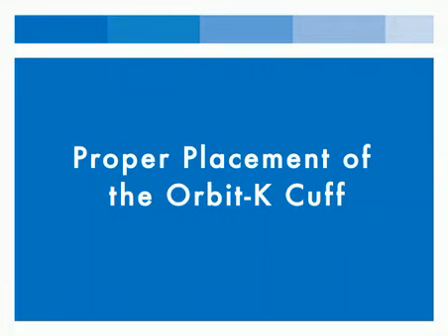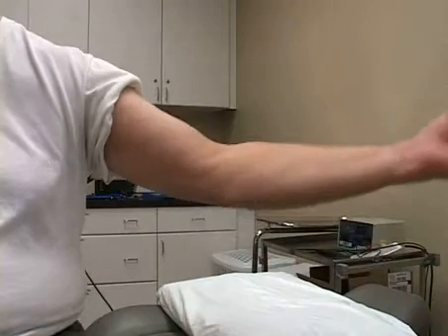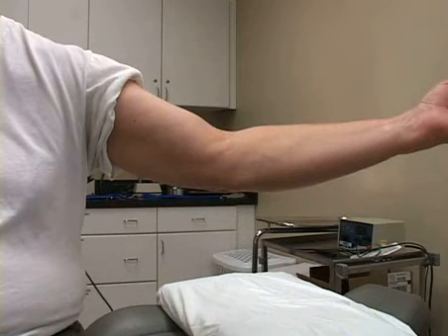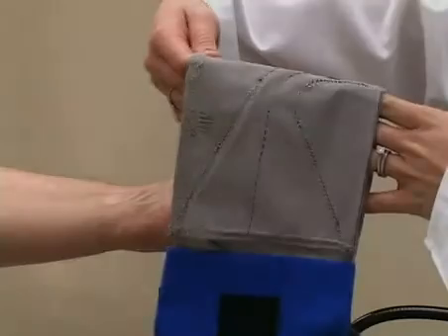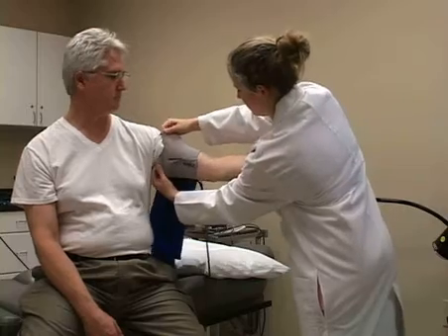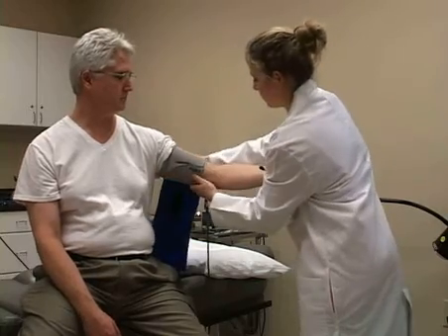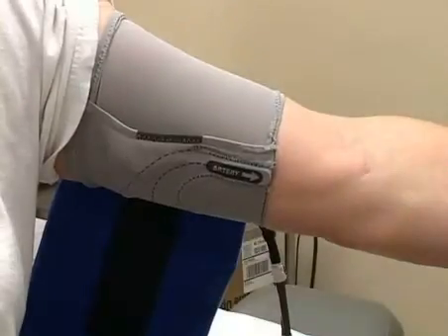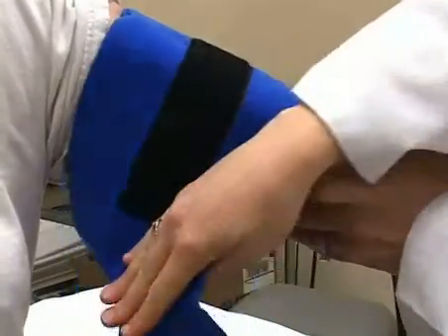Proper placement for the SunTech Medical Orbit K blood pressure cuff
Proper placement of the Orbit K blood pressure cuff for use with the Tango+ cardiac stress blood pressure monitor.  This cuff is designed to withstand the rigors of exercise motion and includes an optional microphone for detecting auscultatory blood pressure readings with an automated blood pressure monitor.